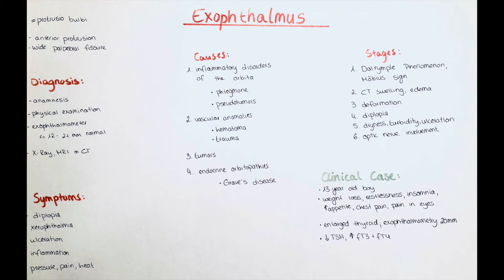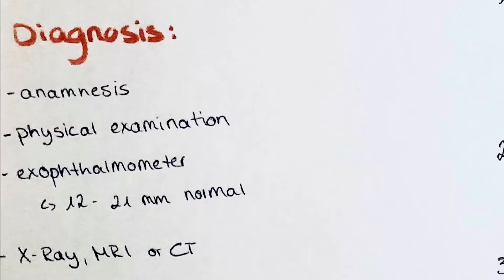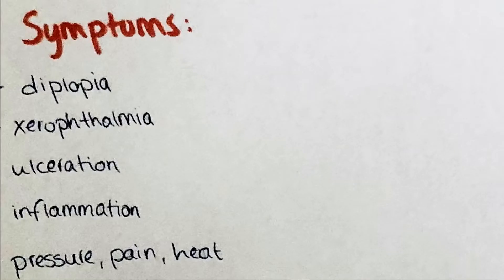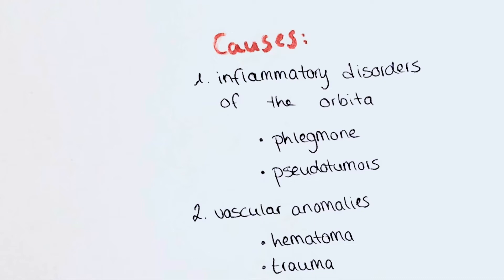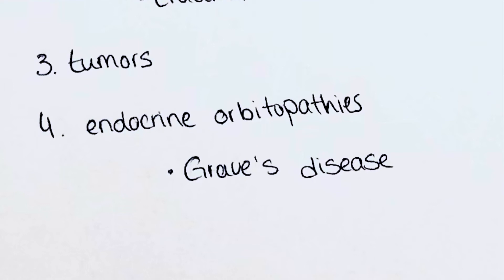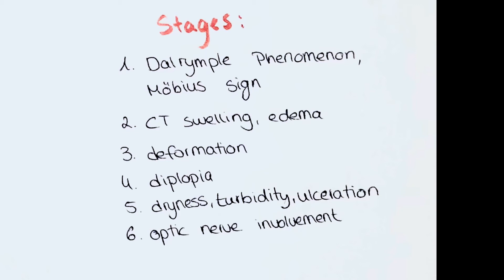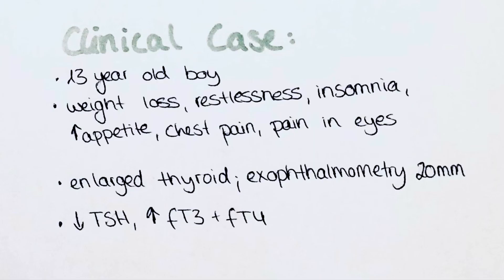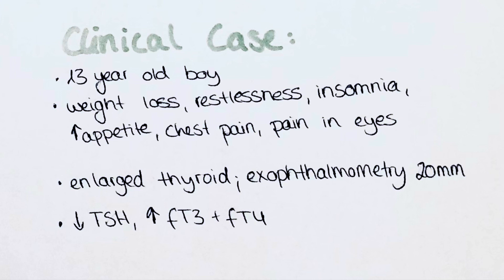Exopthalmus - diagnosis, symptoms, causes, stages, clinical case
In this video we will talk about exophthalmus, also called protrusio bulbi.
We will talk about the definition, diagnosis, symptoms, causes, stages and in the end we will discuss a clinical case.